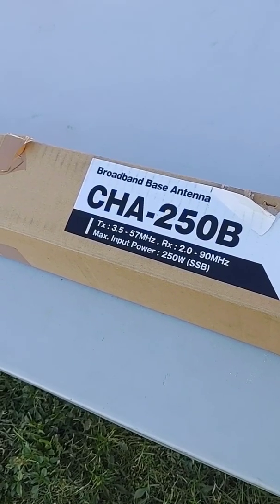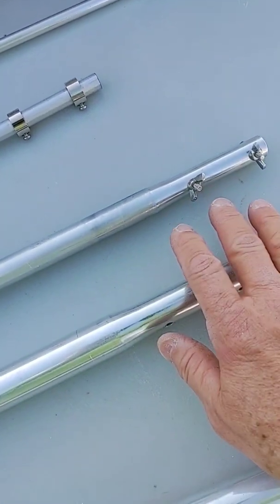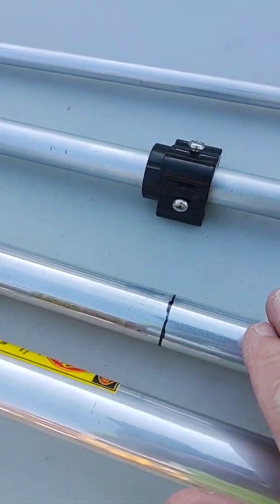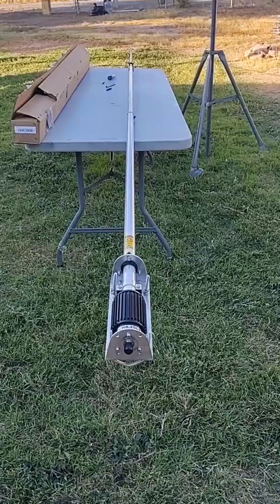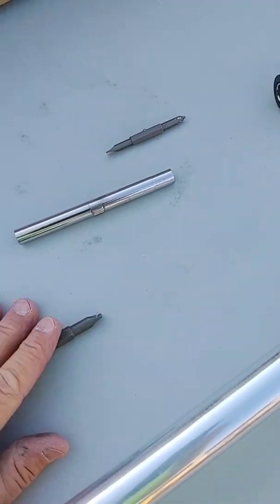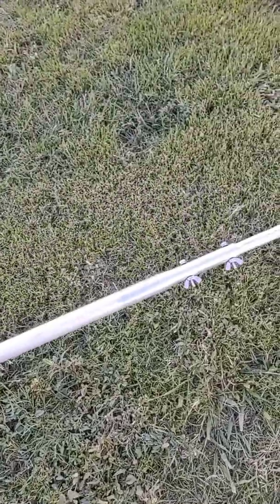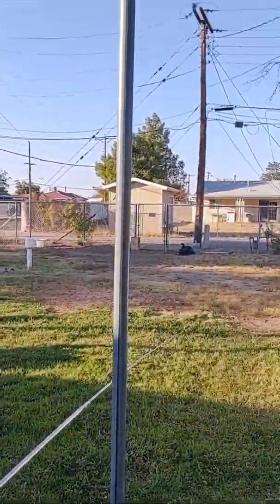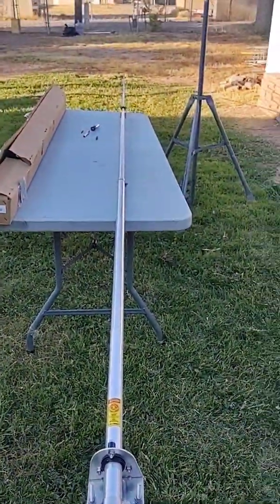CHA250B Assembly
Assembling the Comet CHA250B HF vertical antenna.